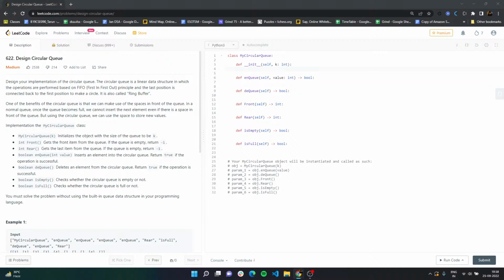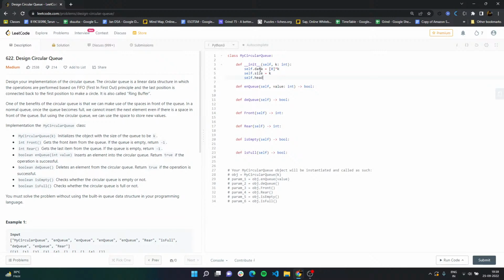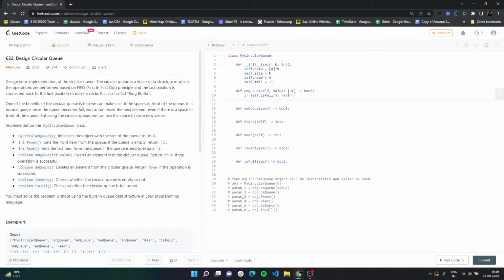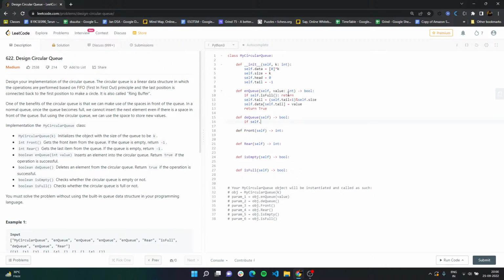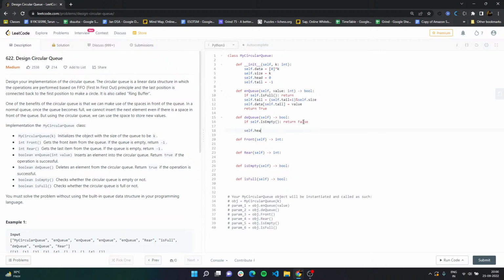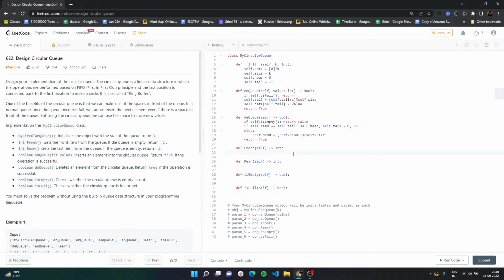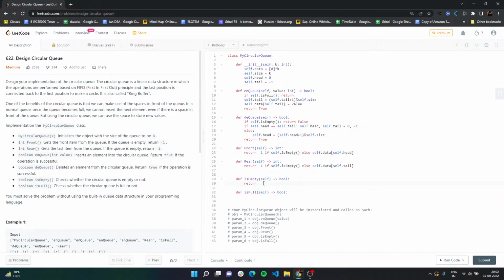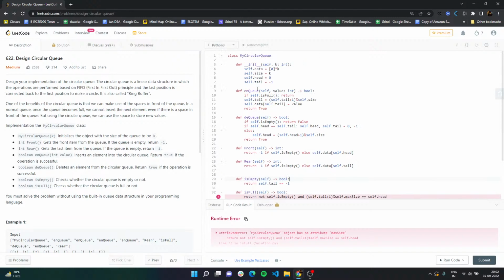51.0 - Extremely Short Stream Today!